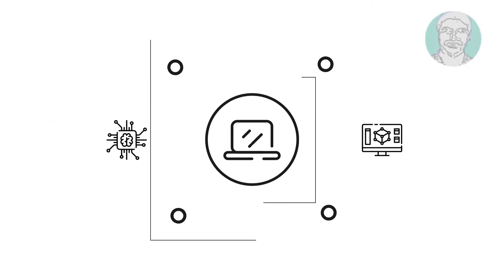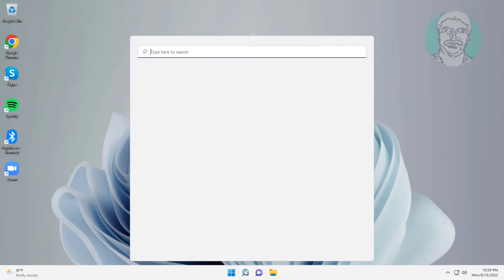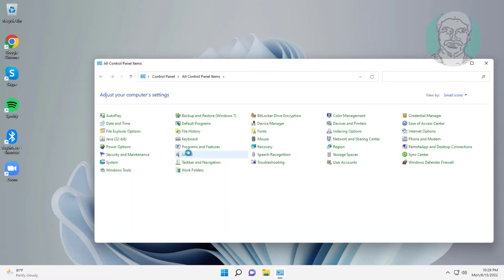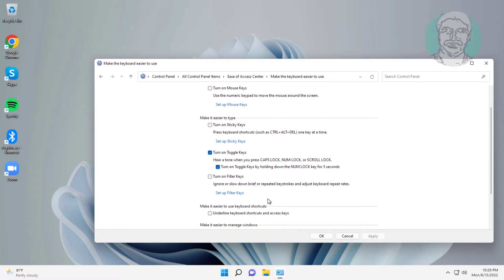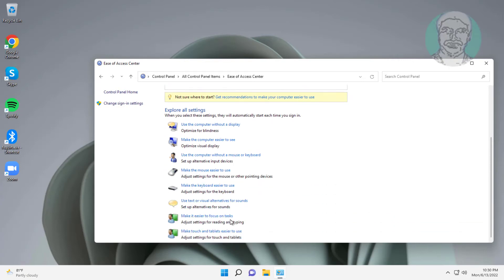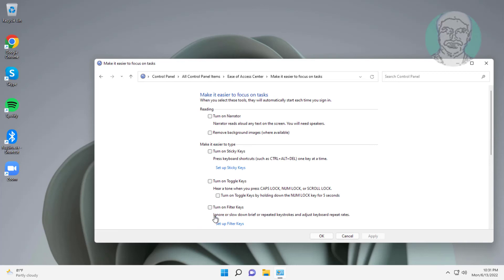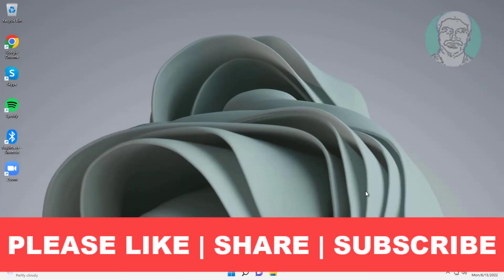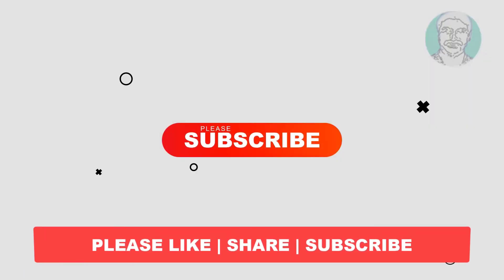How to Turn off Caps lock Notification In Windows 11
This Tutorial Helps to How to Turn off Caps lock Notification In Windows 11

00:00 Intro
00:09 Open Ease of Access Center
00:29 Make the Keyboard Easier to Use
00:56 Make it Easier to Focus on Task
01:13 Closing